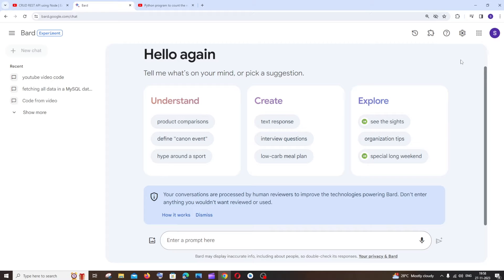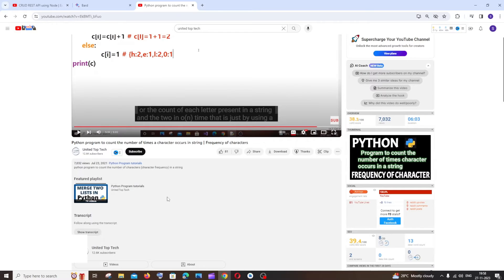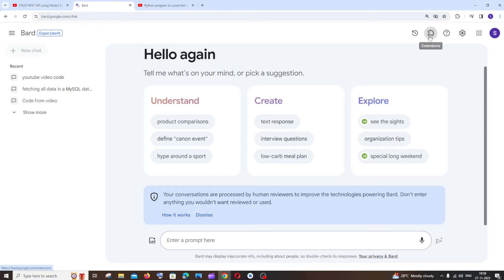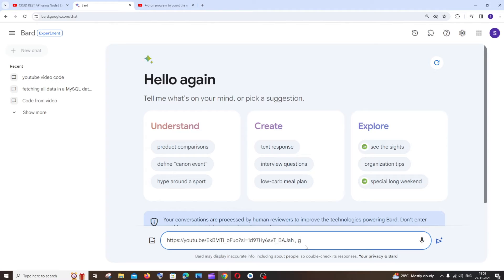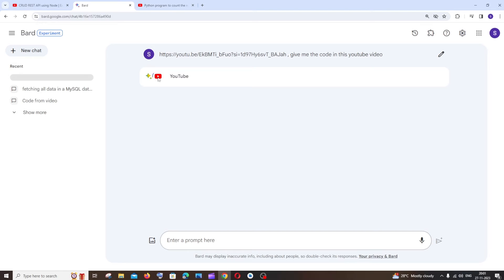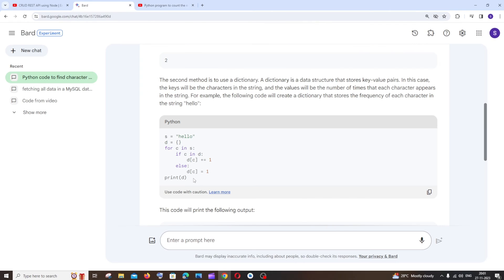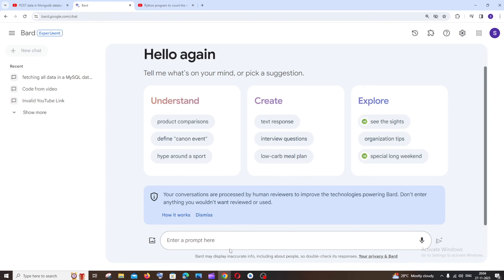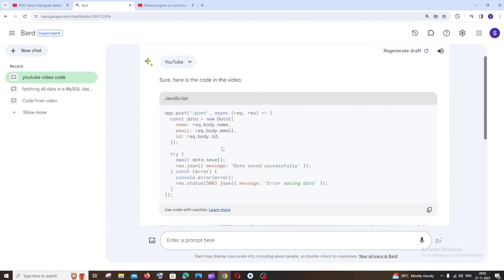How to get Code from Youtube Video Tutorials using Google Bard AI - Must watch for Programmers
We will see how we can get the code from programming youtube tutorials with the help of google bard ai's new update